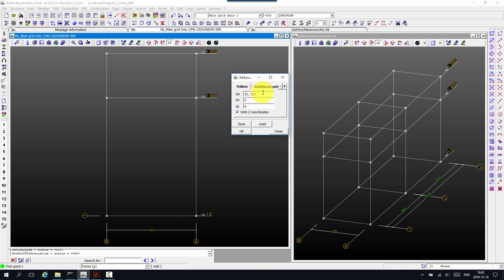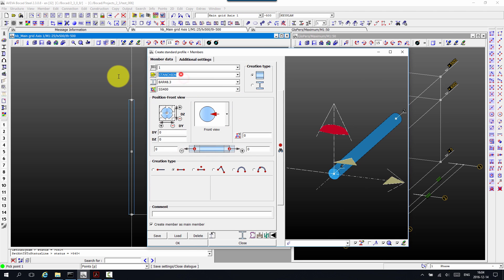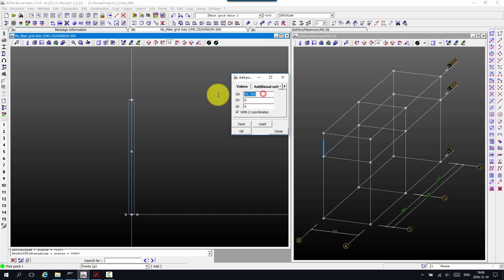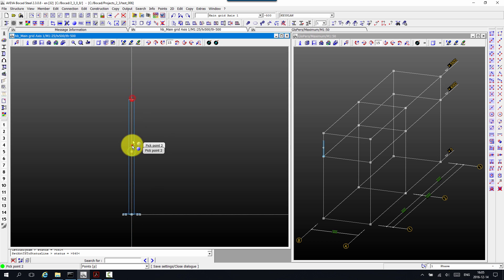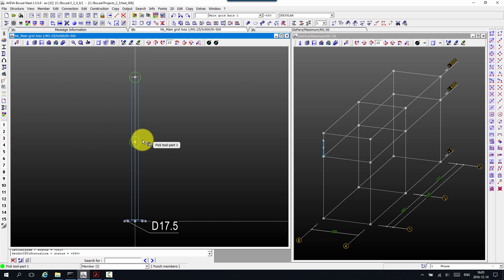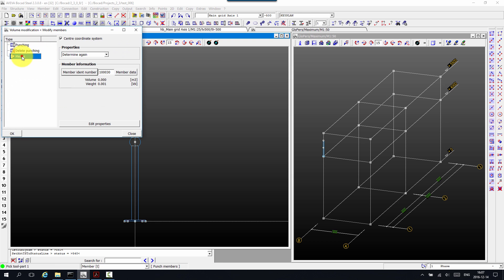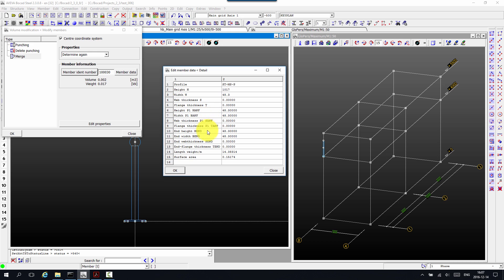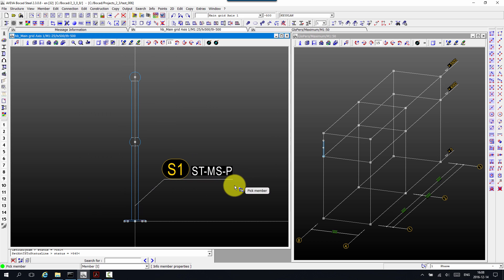FAQ 006 - AVEVA Bocad - Stanchion made out of merged elements [with audio]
Here's a video on how to create a stanchion as 1 item by merging several parts together and editing its properties to suit the BoM